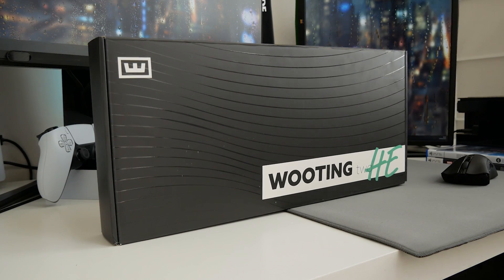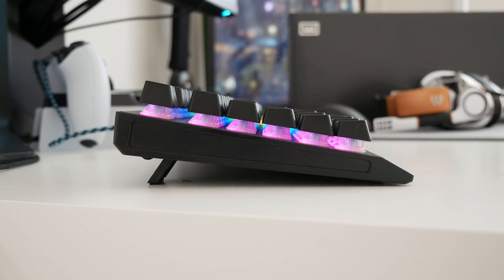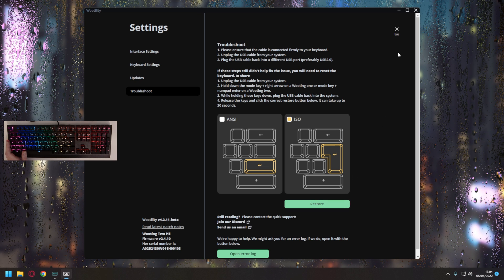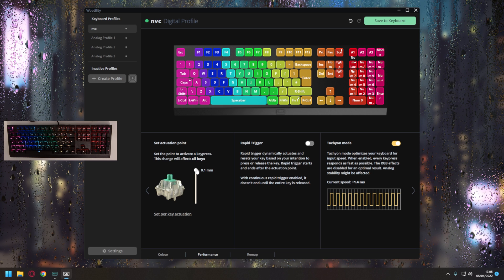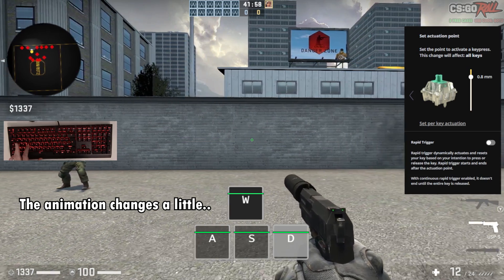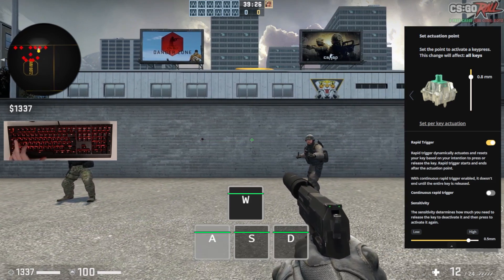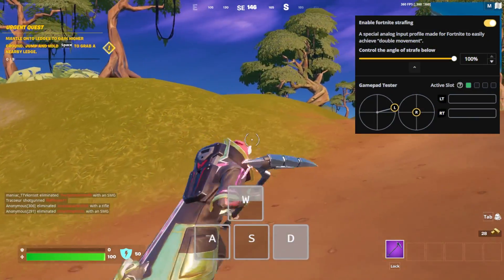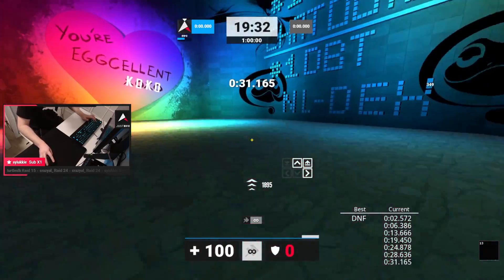Wooting Two HE Keyboard Review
The Wooting Two HE features full motion analog input that just so happens to be incredible for competitive fps!

▷ TIMESTAMPS
00:00 Introduction
02:00 Software Intro
03:37 Optimal Setup for competitive FPS
04:08 Setting up Actuation Point
- keyboard overlay made by DarrenVs
05:00 Why Rapid Trigger is needed
05:54 Setting up Rapid Trigger
07:35 Analog Input and Double Movement in Fortnite
08:52 Dynamic Key Stroke
09:35 Gameplay and Final Thoughts

Review sample provided free of charge by Wooting. No review direction was received from manufacturer.